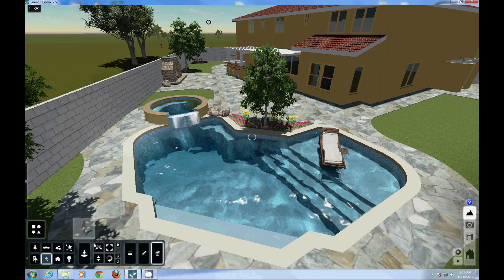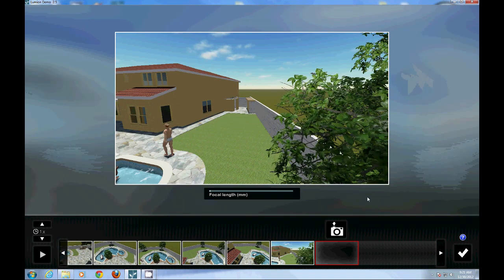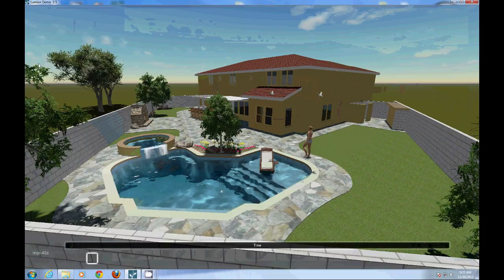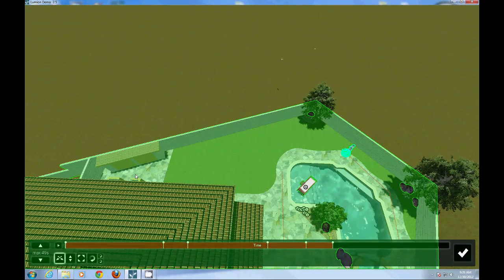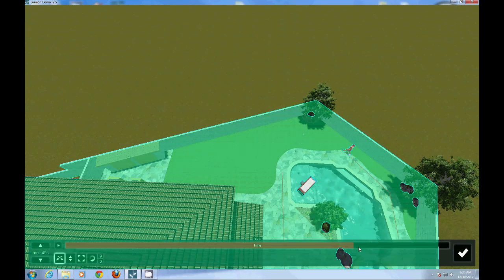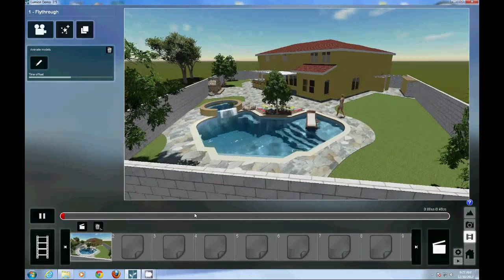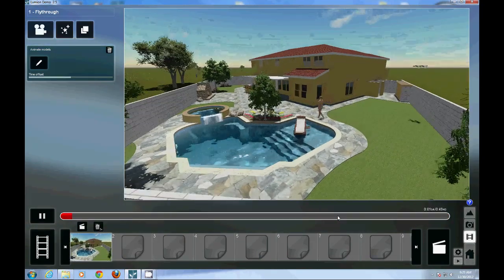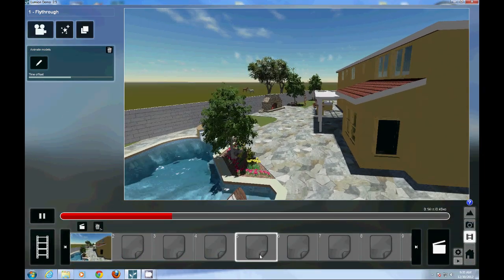The swimming pool project with Lumion -Animation Software Tutorial 1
Basic Lumion Tutorial.  Learn how to animate people with a simple step by step instruction that anyone can understand.